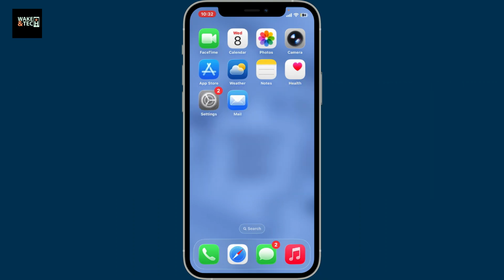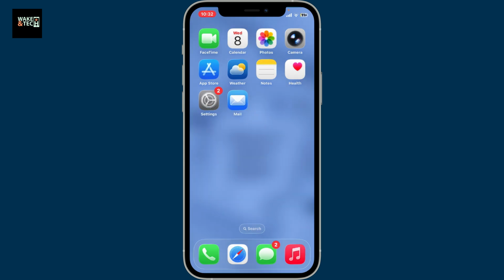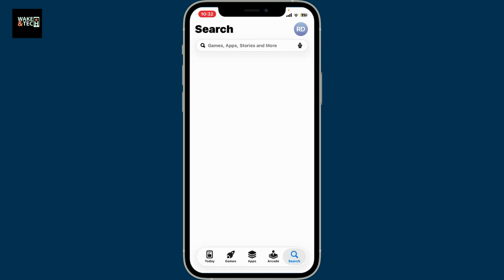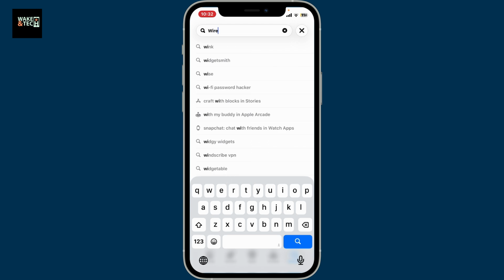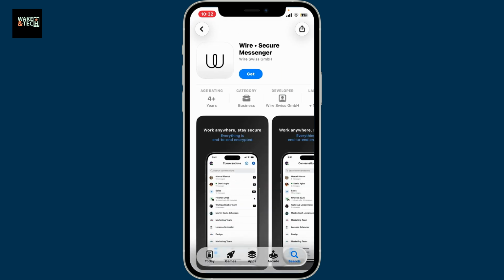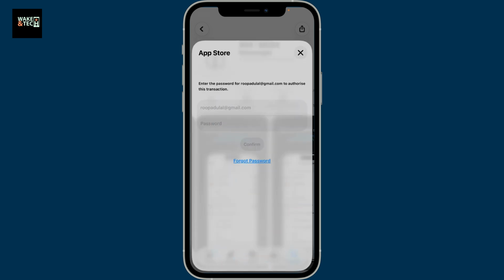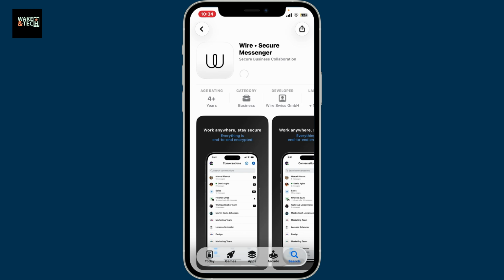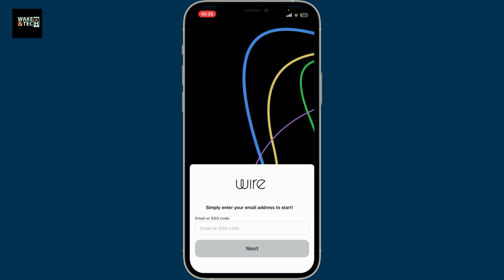How to Install Wire Messenger on Your iPhone or iPad (2026)?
Looking to install Wire Messenger on your iPhone or iPad? In this step-by-step tutorial, I'll show you how to download and install the Wire Messenger app on your iOS device quickly and easily.

You'll learn how to open the App Store, search for Wire Messenger, download and install the app, and launch it for the first time. Whether you're new to Wire or switching to a new iPhone or iPad, this beginner-friendly guide will help you get started with secure messaging in just a few minutes.